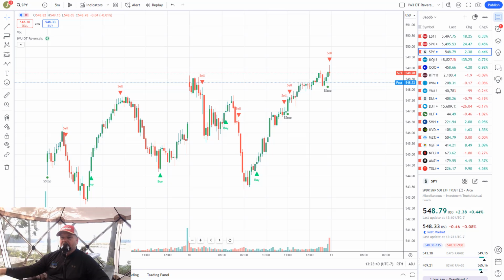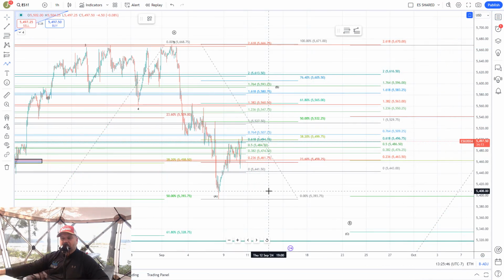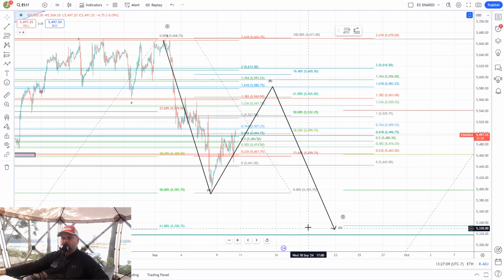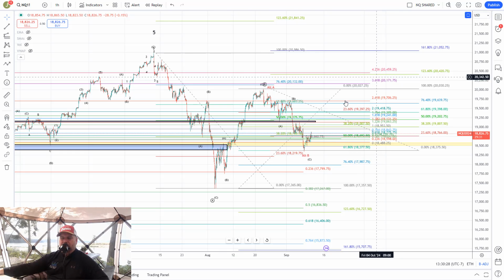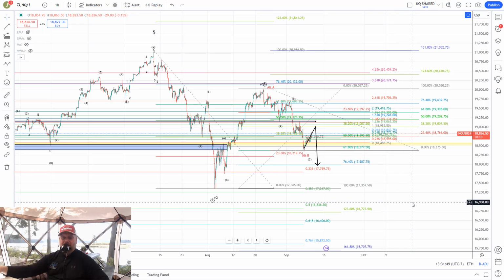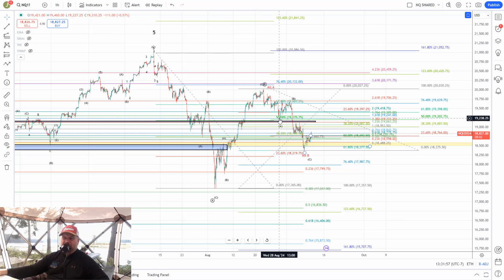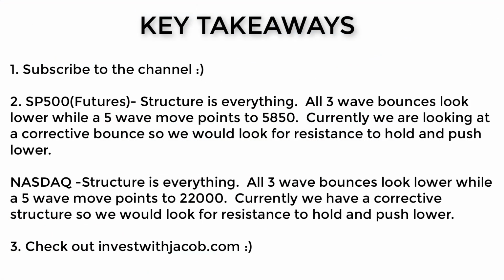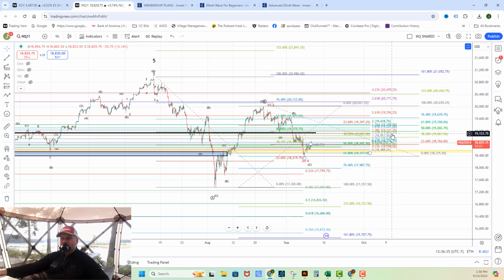SP500 Technical Analysis 9-11-24 (Elliott Wave Theory)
In our SP500 technical analysis using Elliott Wave Theory the market gave us a whipsaw kind of day as it rejected 5500 then rallied and closed near that level.  We now look at very key 5530 and 5550 levels as first must break for the bulls.  If they do that and give us 5 waves we are looking at 5850 sooner than later.

If we see the market hold below  and move lower in 5 waves we would look at a potential C wave of B or bigger C wave down.

Shifting our attention to the NASDAQ, using Elliott Wave Theory the NQ also traded down before closing near the highs.  It needs to get over 19060 to give the bulls a head start and if they can and give us 5 waves we can look to ATHs near 22000.

If the hold below 19060 and give us 5 waves down it could be very ugly for the NASDAQ.